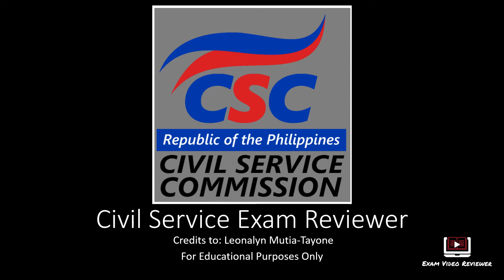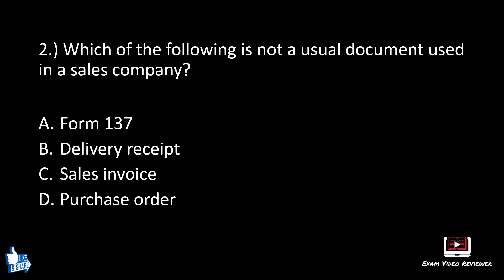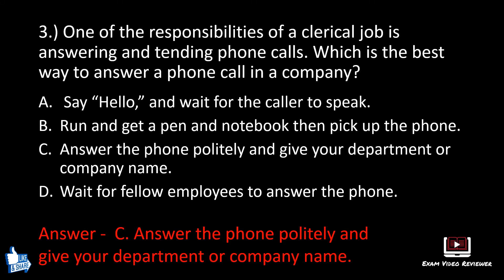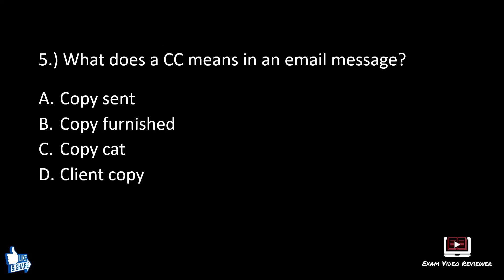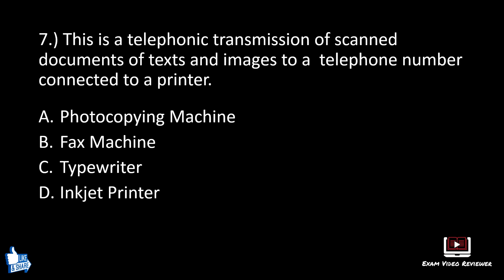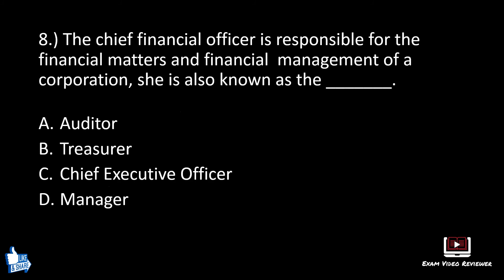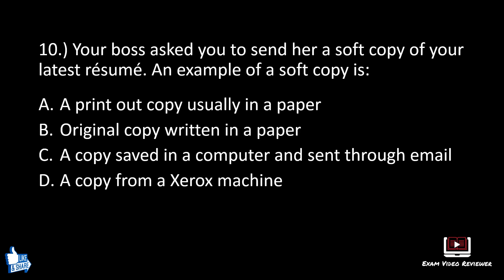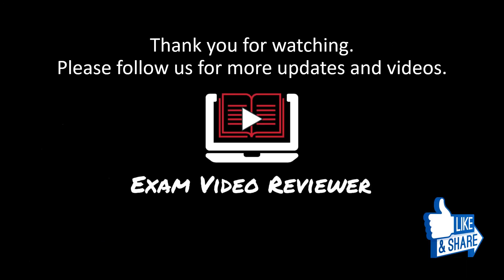Civil Service Exam Reviewer, Clerical Operation.